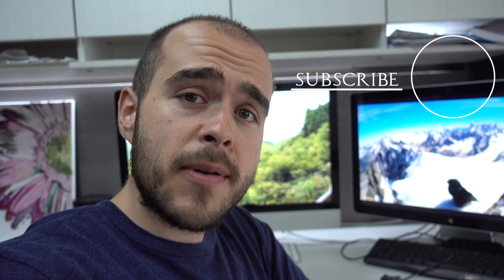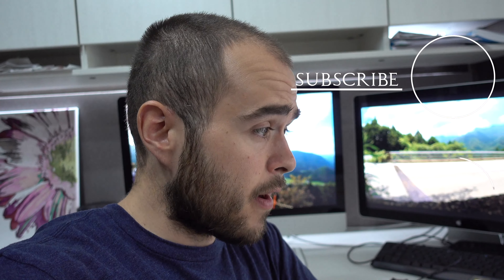Unboxing eSync 1080P HDMI Audio Extractor ZVC081US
And yes, it work as a HDCP bypass.

Stuff I use to record and edit my How To videos

Main Camera
Second Camera
Third Camera
Phone / camera
Audio Recorder
Second audio Recorder
Main Microphone
Second Microphone
Editing Computer